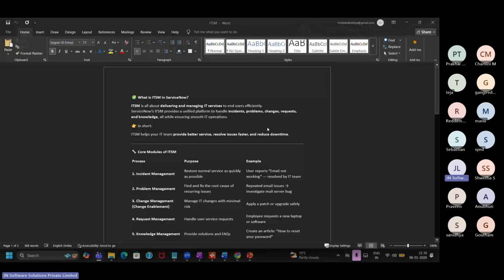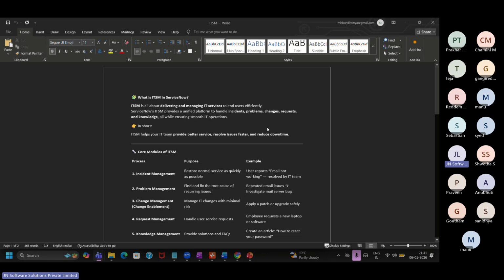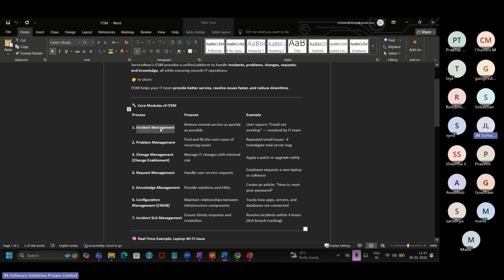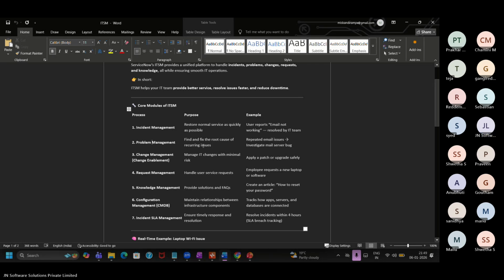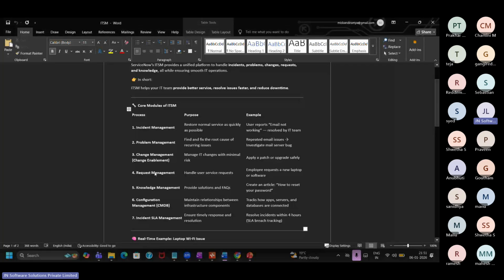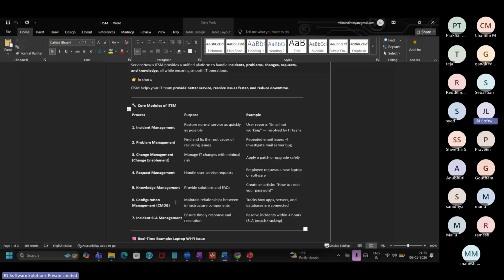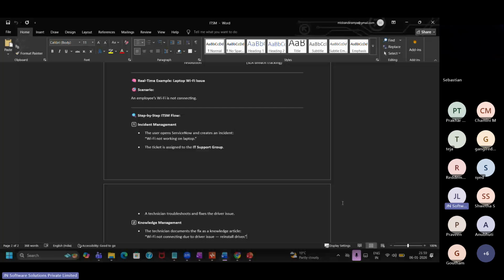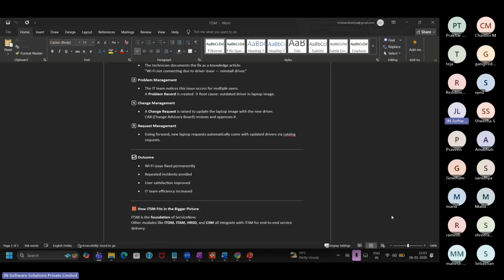What is ITSM in ServiceNow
Ideal for:

ServiceNow beginners

ITSM interview preparation

Real-time ServiceNow project understanding